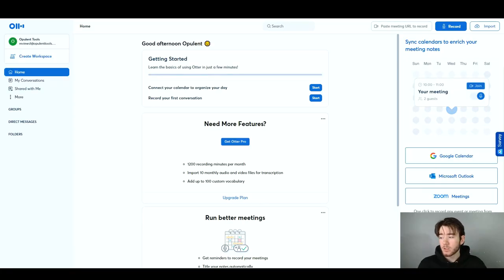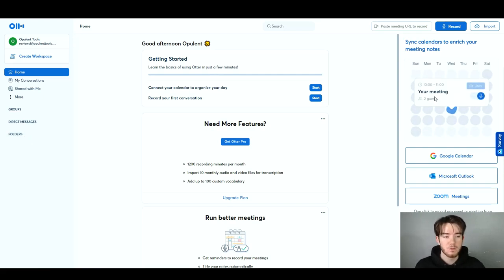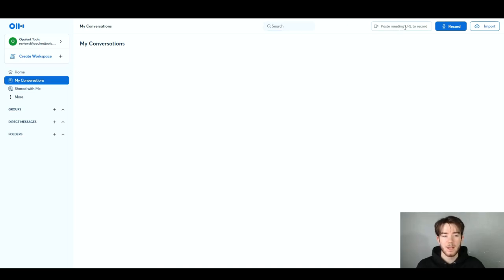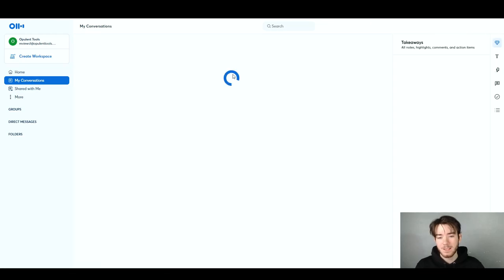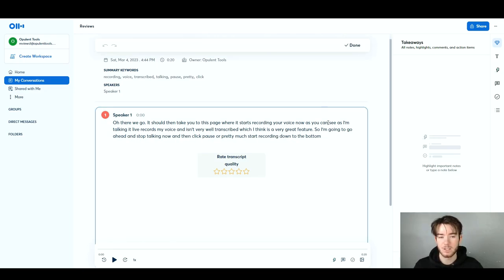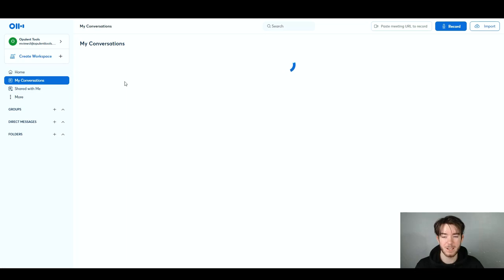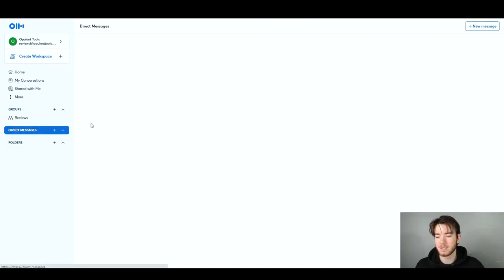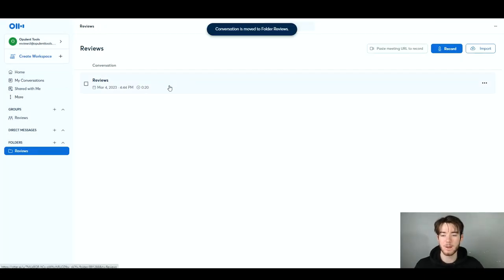Otter Review - See What the Otter Has to Offer!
Otter  Review: Ready to see the power of Otter ? I'll be showcasing all the things you want to discover about Otter in this Otter  review!

In this Otter review Ill be answering the following questions:
1. What is Otter and what does it do
2. How does Otter work
3. The pros and cons of using Otter
4. Who should use Otter ?
5. How to get started with Otter

🕐Chapters🕐
0:00 Otter Review
0:10 Otter Discount
0:20 Exploring Otter Dashboard
0:40 What is Otter ? Answered
01:50 Pro's and Con's of Otter
06:00 Getting started with Otter
06:30 Who is Otter for?

Otter is an AI-powered assistant that records, transcribes, and analyzes conversations. It provides automated transcription and analysis of meetings, conversations, and interviews for improved collaboration, productivity, and customer service. It is available in the form of a mobile app, web-based console, and a desktop application.

Otter's pricing starts at $19.99/month for their Pro Plan and goes up to $99.99/month for their Enterprise Plan. The Pro plan includes 1,000 minutes of recording, transcription, and analysis per month, while the Enterprise Plan includes unlimited recording and transcription and advanced analysis features.

The pros of Otter include its accurate automated transcription, analysis and collaboration features, easy setup, and integration with other popular applications. The app also has a free plan with up to 600 minutes of recording and transcription per month.

The cons of Otter include its relatively high pricing, limited customization options, and the fact that it is only available in English.

Overall, Otter is a great tool for recording, transcribing, and analyzing conversations. It provides accurate automated transcription and powerful analysis features, and its integration with other popular applications is a great bonus. The high cost may be prohibitive for